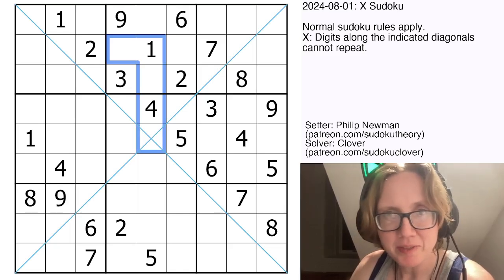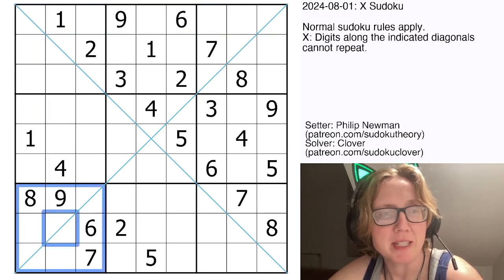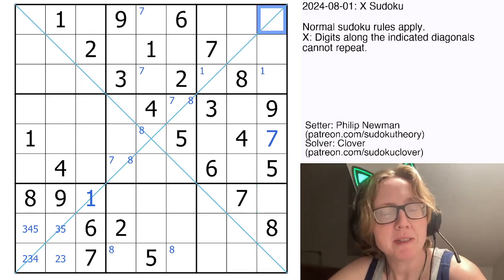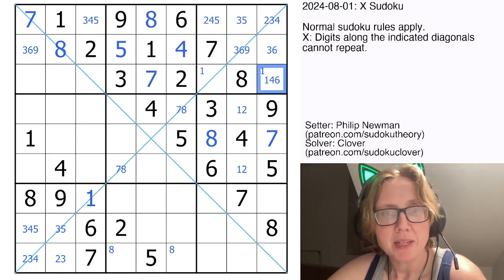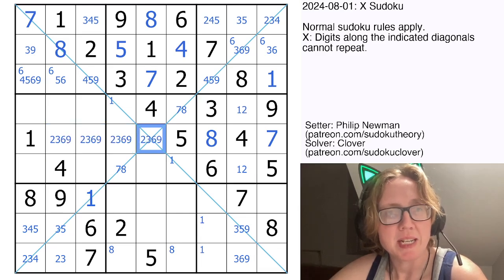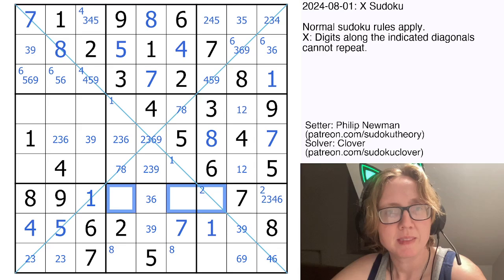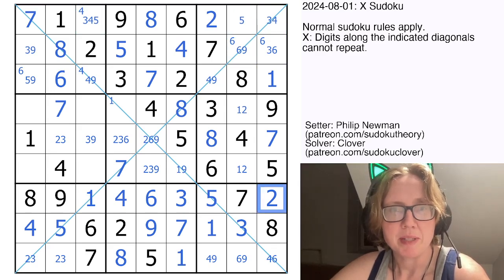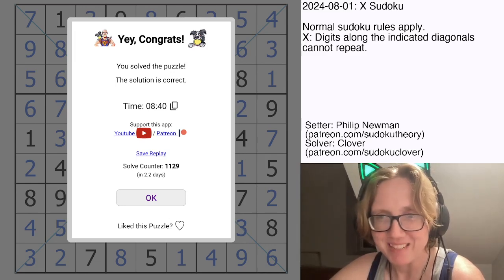GAS Sudoku Walkthrough - X Sudoku by Philip Newman (2024-08-01)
Clover solves Philip's sudoku "X Sudoku", originally posted on August 1, 2024.

RULES:
Normal sudoku rules apply.
X: Digits along the indicated diagonals cannot repeat.

HAT TIMES:
7:30/14:00